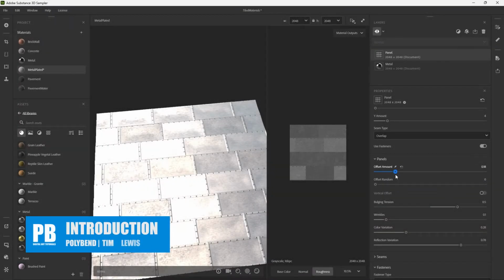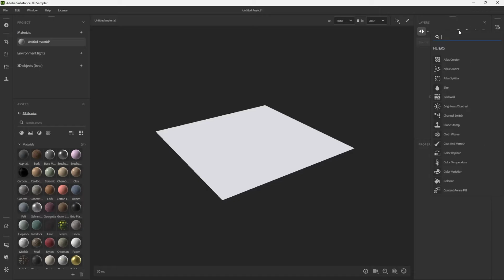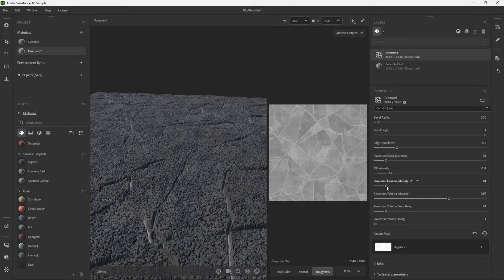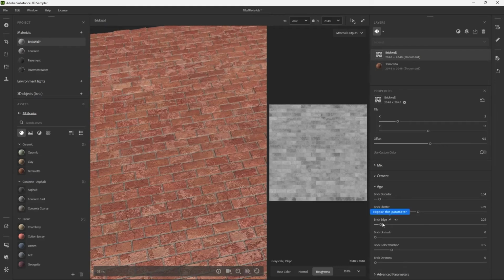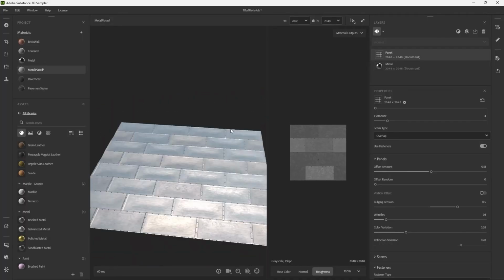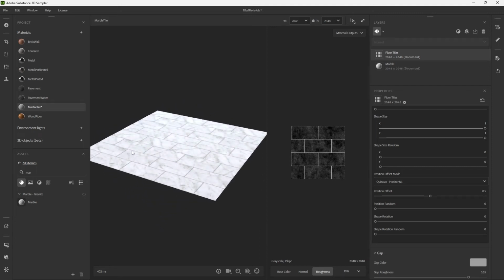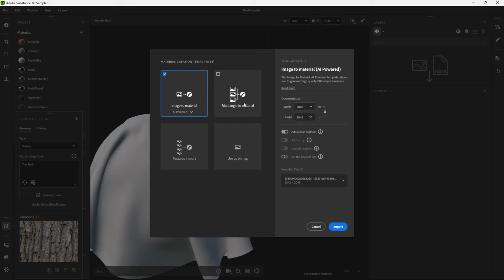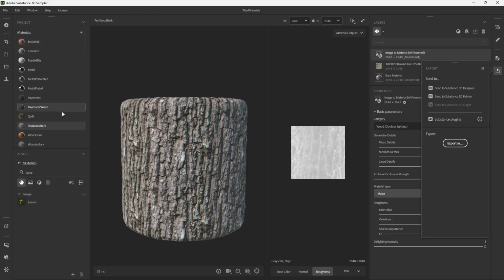Substance Sampler Basics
🎨 Unlock the Power of Substance Sampler: Create Stunning Textures with Ease! 🎨

In this video, we dive into Substance Sampler, an incredible yet often overlooked tool for texture creation. While it may be the "little sibling" of Substance Designer, don’t let that fool you—Substance Sampler packs serious creative power!

🔑 What You'll Learn:

- Master the basic interface of Substance Sampler in under an hour.
- Craft 10+ unique materials that will elevate your projects.
- Explore AI-powered generative tools and their game-changing functionality.

Whether you’re a beginner looking to expand your skill set or a seasoned artist seeking new tools, this tutorial is perfect for helping you enhance your texture creation workflow.

Chapters:

00:00 Introduction
00:33 Interface
08:35 Saving Projects
08:54 Concrete
11:38 Pavement
16:46 Pavement Water
18:49 Other Filters
19:13 Brick Wall
21:57 Blurring Heightmaps
24:03 Metal Basic
25:15 Metal Plated
28:29 Metal Perforated
30:07 Wood Floor
33:07 Marble Tile
36:50 Cloth Quilt
40:08 AI Generative Patterns
41:33 Tree Bark Generative AI
45:30 Stylization
46:35 Scattering and Other Filters
48:38 Exporting Process